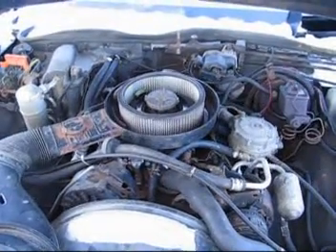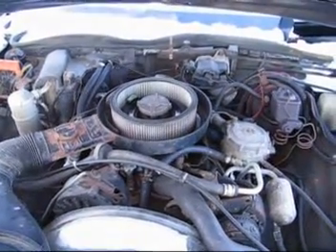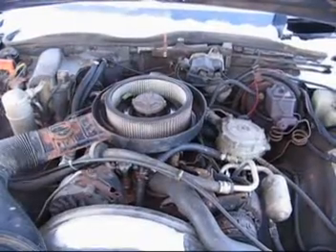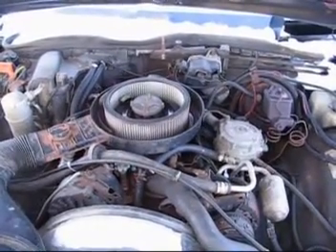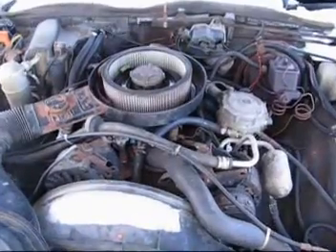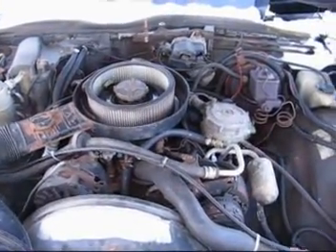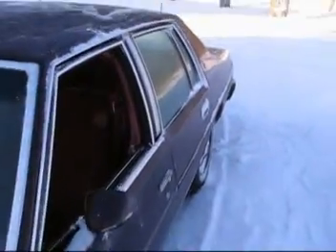Starting a Propane Car in Cold Weather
A common concern for people considering a propane conversion is cold weather starting.  Just to show how well they start, I started my winter car on a cold morning on February 15, 2007.  The temperature warmed up from a overnight low of -21.5°C (-6.7°F) to -18°C (-0.4°F) at 8:40 am.  After a few seconds of cranking, the car smoothly idles at 550 RPM without any need for a choke or fast idle.  The car is a 1977 Pontiac Parisienne (Chev 350 engine) with a straight propane conversion using an Impco 425 mixer.